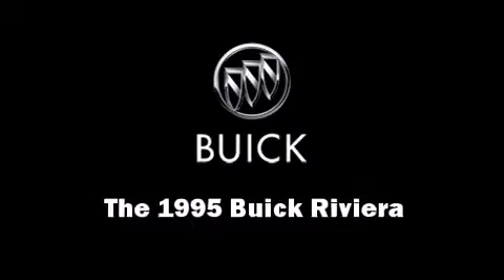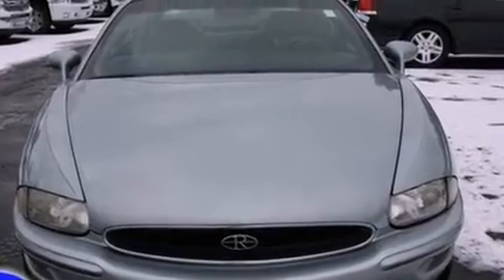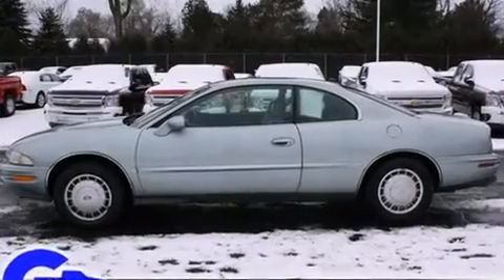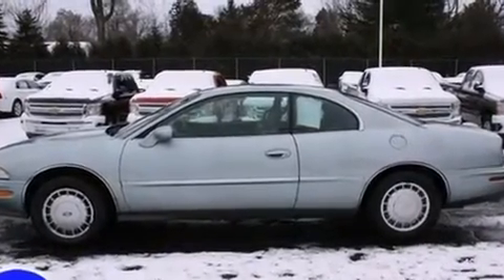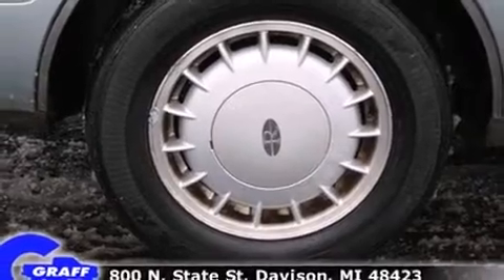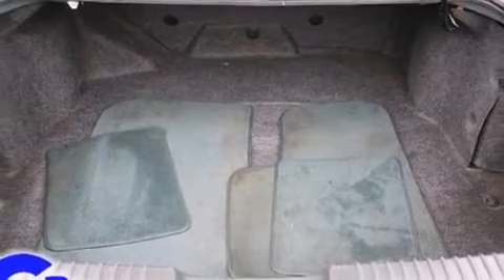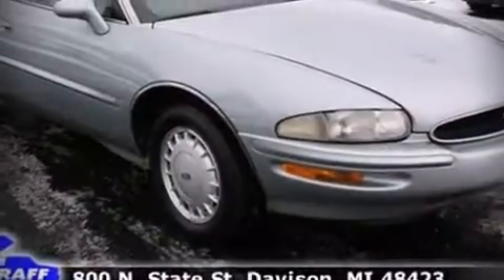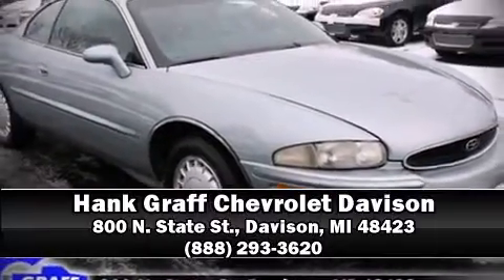Used 1995 Buick Riviera - StockID: 6-83629A - Hank Graff Davison, Flint Chevy Dealer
- This vehicle is a 1995 Riviera with about 205K miles and is being powered by a V-6 cyl engine. Some of the key features include: am/fm radio, air conditioning and front bucket seats. The silver exterior combined with the blue interior looks great together. This Coupe is being sold as-is without a warranty. Some more key features on this Riviera include: cassette player, leather seats and concert sound II. An AutoCheck Report is available upon request. Our experienced sales staff is eager to share its knowledge and enthusiasm with you.

Year: 1995
Make: Buick
Model: Riviera
Bodystyle: Coupe
Engine: V-6 cyl
Trans.: 4-Speed Automatic
Miles: 205377
Exterior: Silver
Interior: Blue

Hank Graff Chevrolet Davison
Address:
800 N. State St.